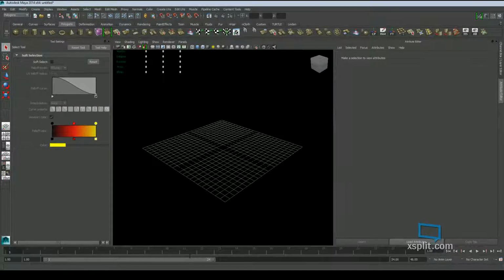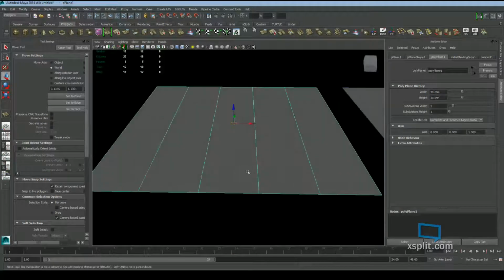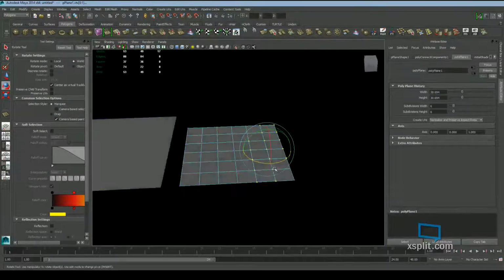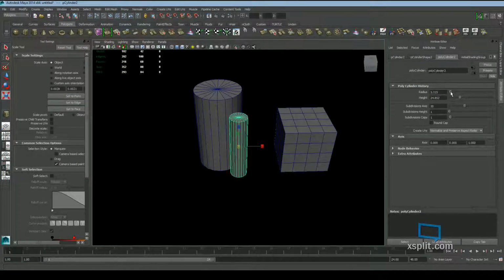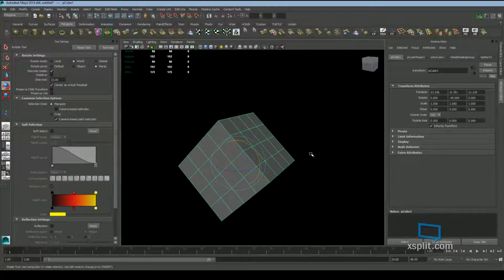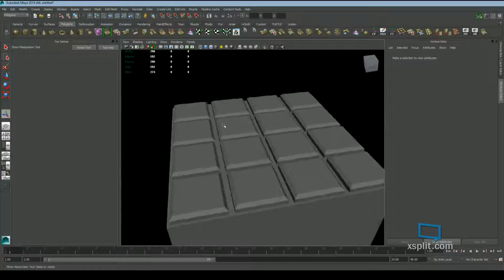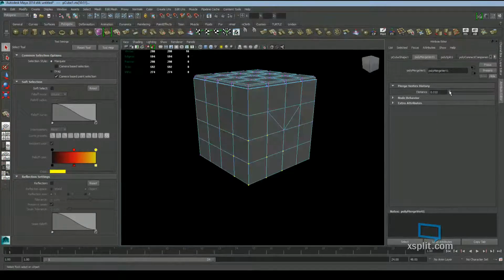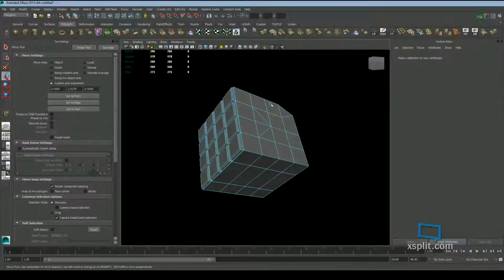Maya Tutorial Sessions 2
Introductions to Modeling